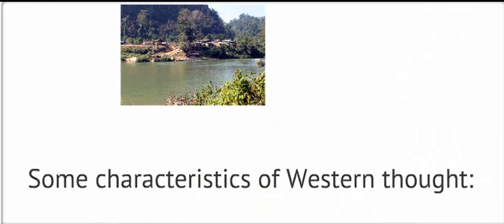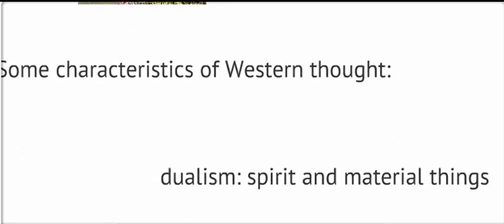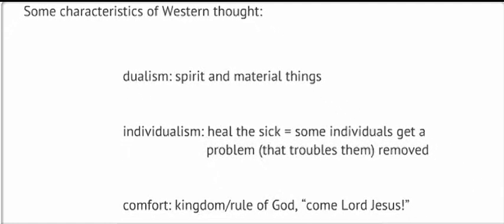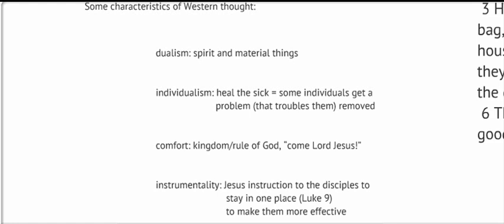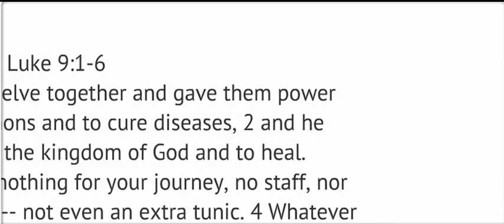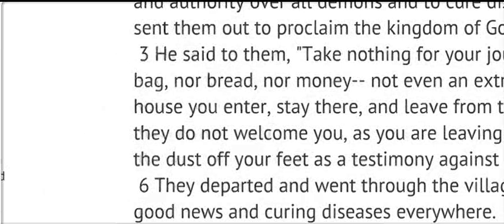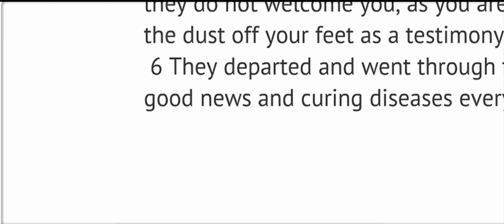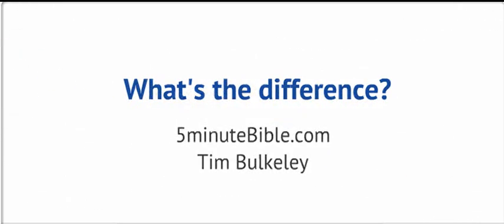What's the difference? (Step two of the five step process)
Describes the second of the five simple steps to understand and interpret a Bible passage.